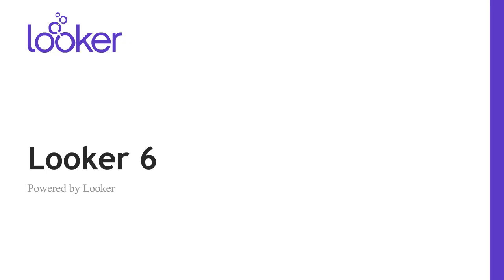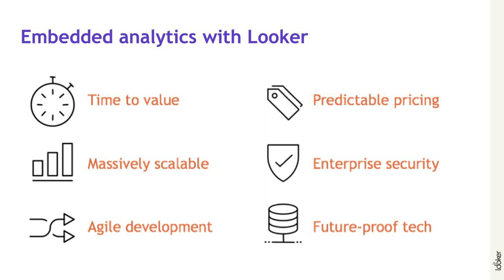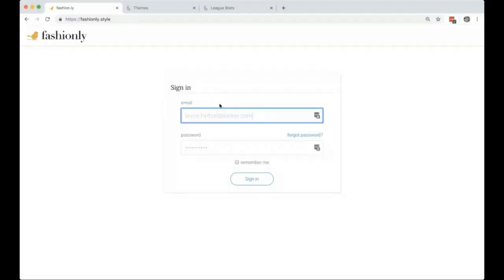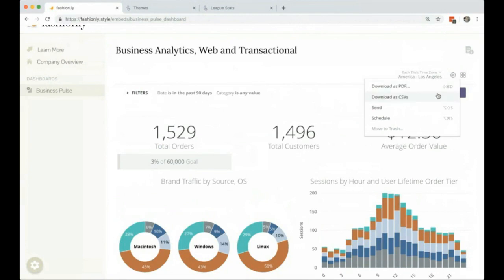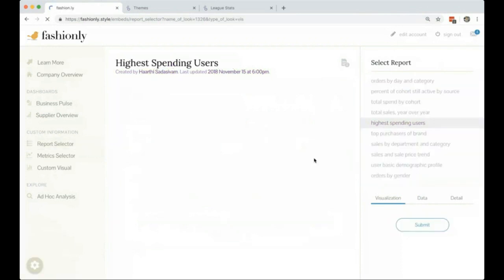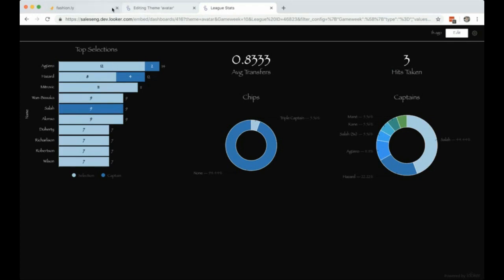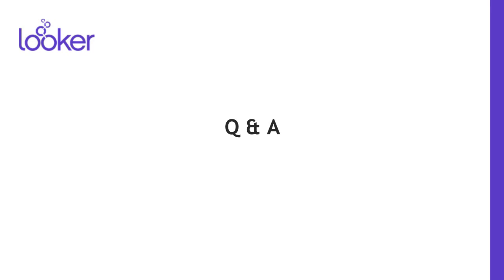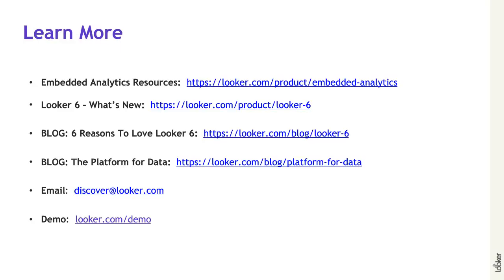Looker 6 - Embedded analytics for seamless data exploration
Take a tour of newly released Looker 6 embedded analytics (Powered by Looker) features.

Powered by Looker takes a modern approach to embedded analytics, making it simple to build and deploy powerful analytical experience right within your product. Use Looker’s embedded platform to deliver reliable data, dashboards, and actionable self-service analytics to your customers.

See how easy it is to integrate sophisticated analytics directly into your existing website or application.

In this 30 minute webinar you’ll learn how Powered By Looker:

- Combines data from across your business and helps your team define experiences that drive powerful value for your stakeholders

- Maximizes your ROI by making it easy to build and deliver real-time, data-driven insights to customers and suppliers within their workflow

- Makes it easy to build analytical experiences that match your company’s brand with our new embed themes

- Provides a robust toolset with a new and improved version of Looker’s API that makes it possible to build even more functionality into your Product

- Keeps your product competitive and ahead of the competition